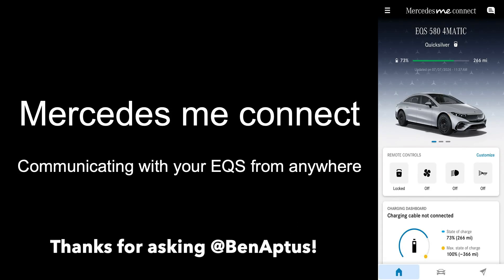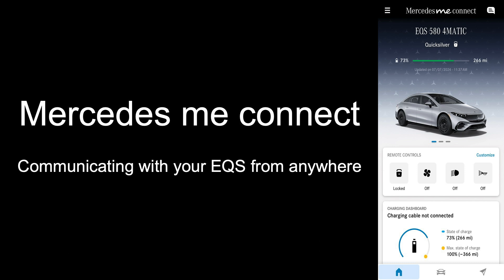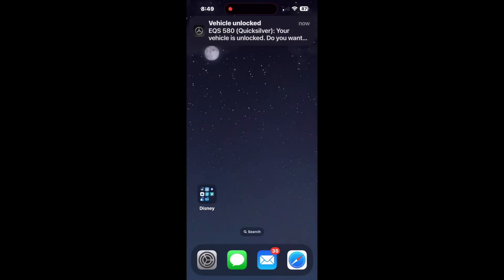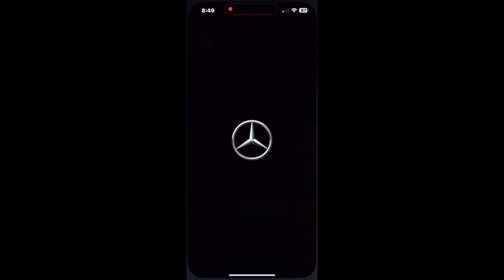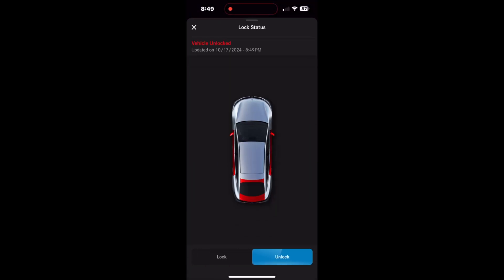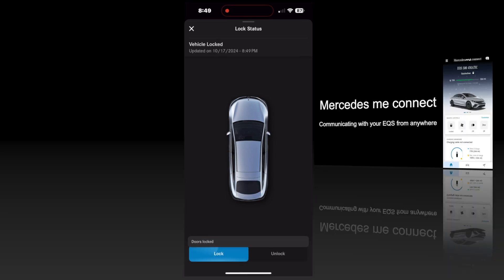Using the Mercedes me connect app - Episode 7: Car Unlocked Notification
Mercedes-Benz created an application which allows owners to interact, and in some ways control, their vehicles from anywhere.  This series will help you maximize your control over you Mercedes-Benz car from the comfort of your phone.  This episode provides an example of how the Mercedes me connect app notifies you when your car is left unlocked.